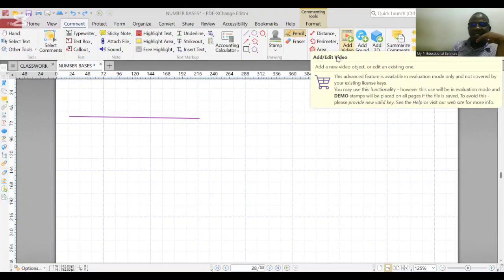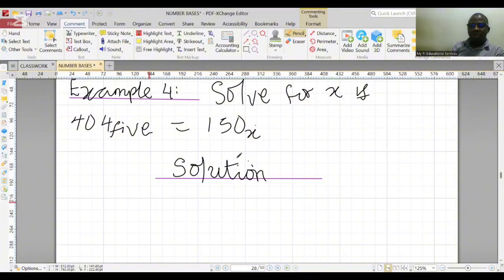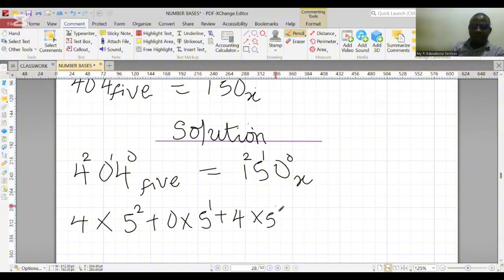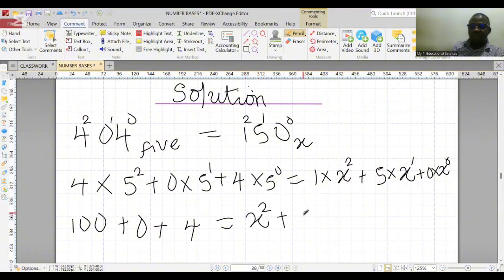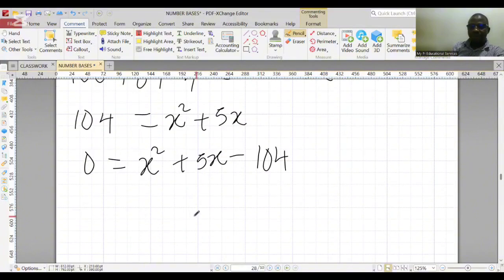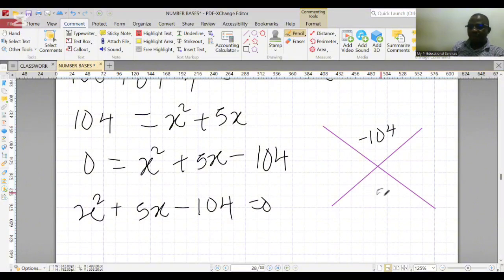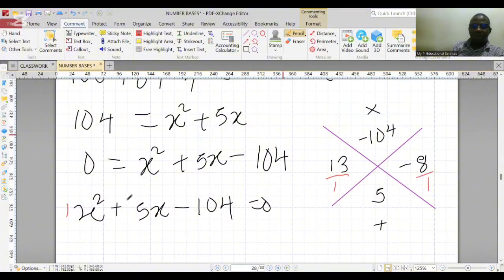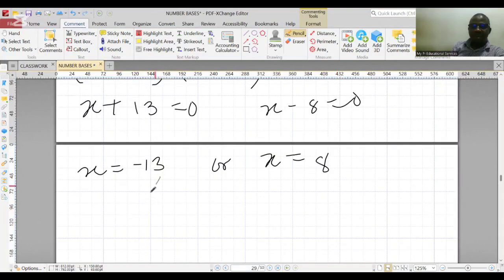VIDEO 18 PROBLEMS OF NUMBER BASES IN EQUATION FORMS PART 2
Welcome to Video 18 in our Number Bases series! 🎥
In this lesson, we continue exploring equation-based problems in number bases, building on the foundation from Part 1. You’ll gain deeper understanding of how to set up, simplify, and solve tricky base problems often seen in WAEC, NECO, IGCSE, JAMB, and GCSE exams.

✅ What You’ll Learn in This Video:

Advanced examples of equations in number bases

Step-by-step breakdown of solutions

How to apply base conversion in solving equations

Tips and tricks to avoid common mistakes in exams

Practice-style questions with worked answers

📘 This is Part 2 of equation problems in number bases, so if you haven’t watched Part 1 (Video 17) yet, we recommend starting there for a solid foundation.

✨ Perfect for:

O-Level students (WAEC, NECO, GCSE, IGCSE)

Tutors looking for classroom-ready explanations

Students preparing for competitive exams like JAMB